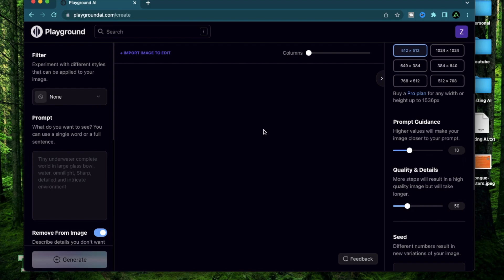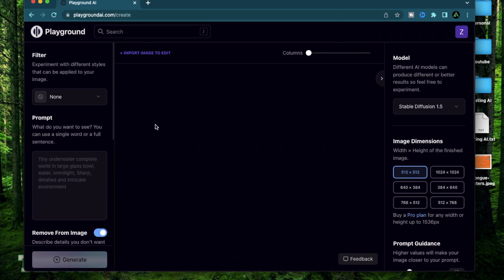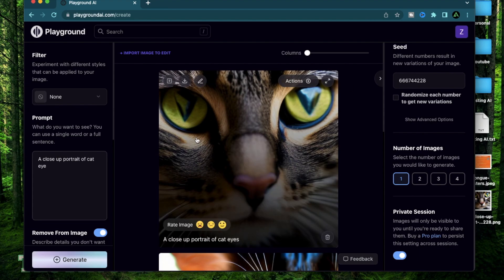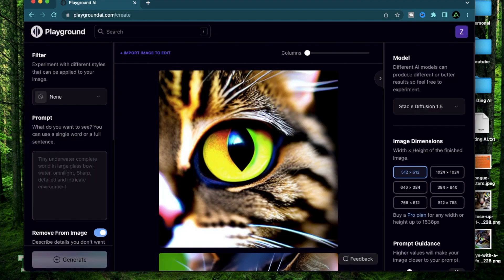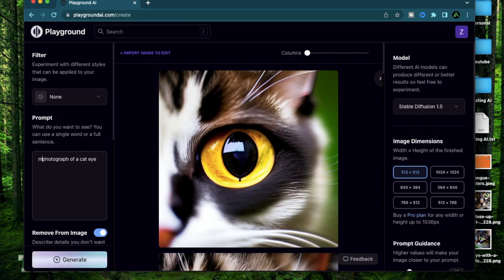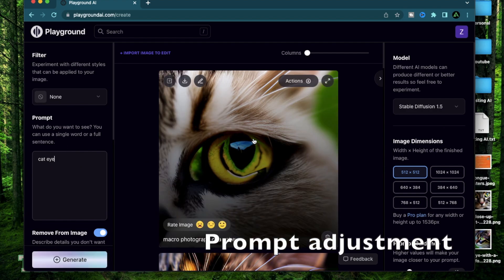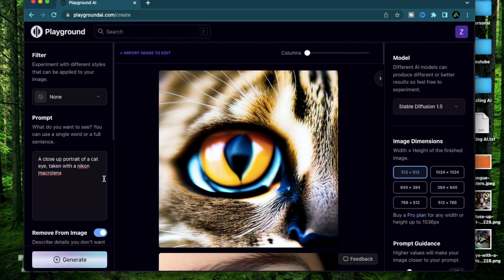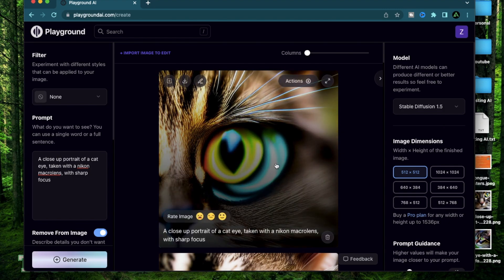5 easy prompts to upgrade your ai art generations | Playground AI - close up & macro (Part 8)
- In this ai art tutorial I go over five simple prompts to use in your ai images for better close ups and macro. There aren't specific to playground AI and can be used with other tools as well

Timestamps :
➜ 0:29 Pre-sets
➜ 1:11 Prompt 1
➜ 1:57 Prompt 2
➜ 2:30 Prompt 3
➜ 3:14 Prompt 4
➜ 3:43 Prompt 5
➜ 4:21 Prompt combinations